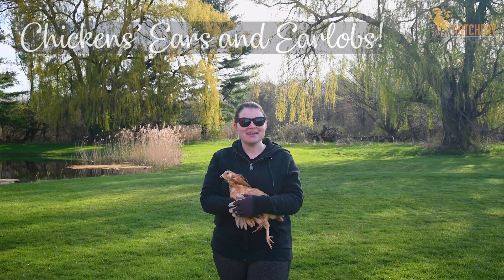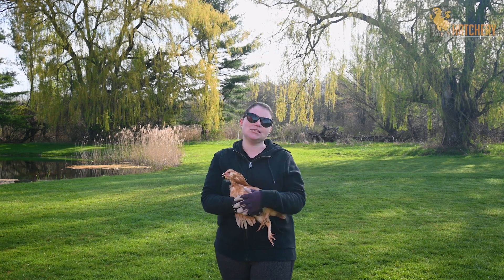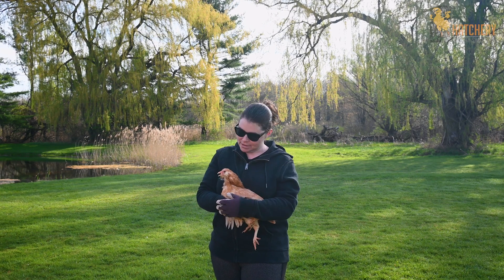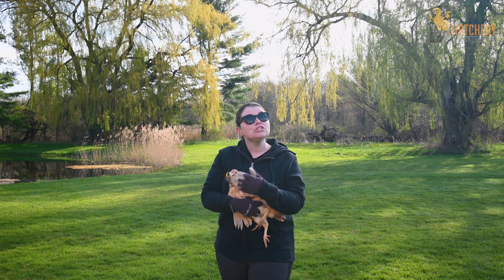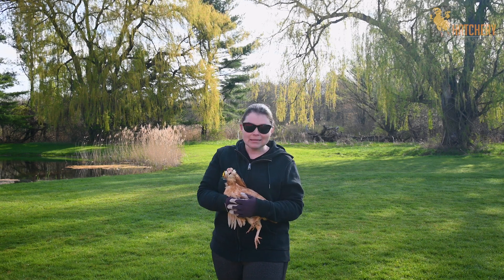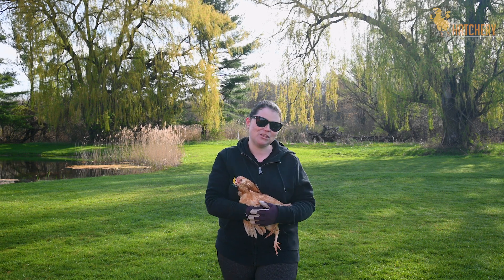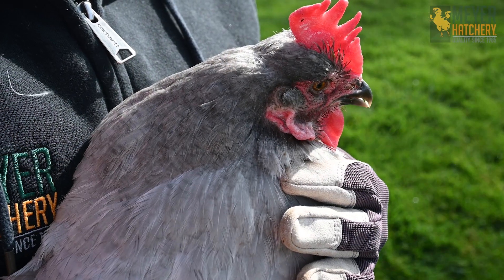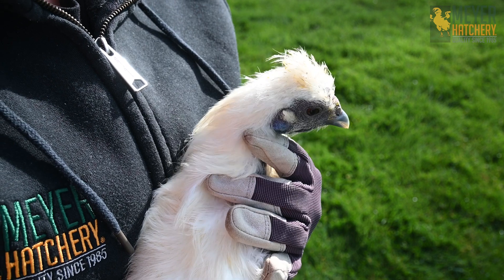Chickens' Ears and Earlobes!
Chickens' ears and earlobes are very interesting! Watch as Jess shares some facts all about our feathered friends' amazing ability to hear, and what the earlobe color means!

Shop Meyer Hatchery's great selection of health and wellness products for your flock